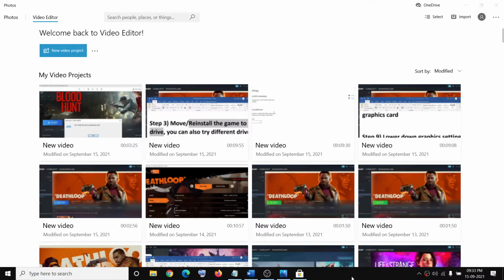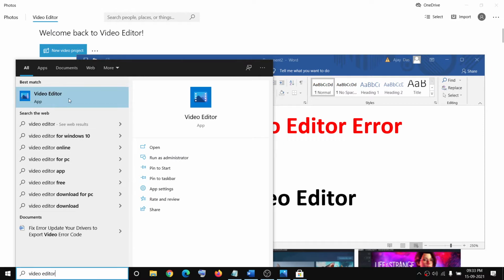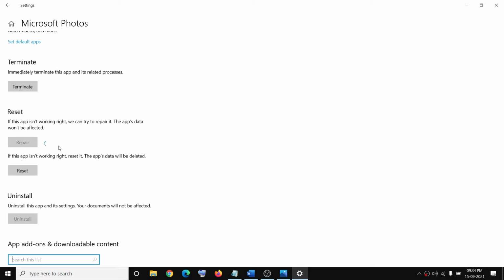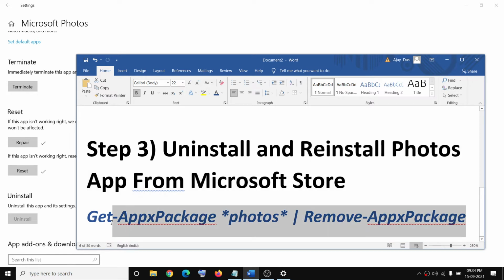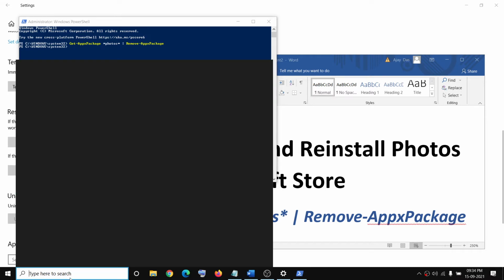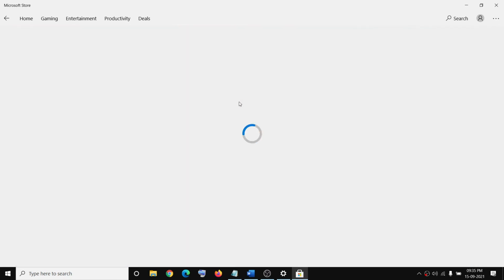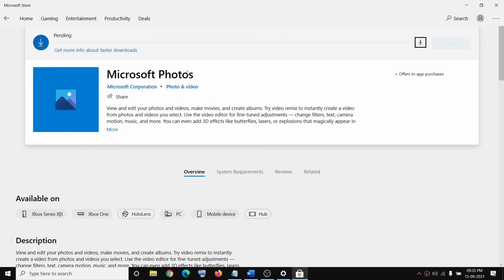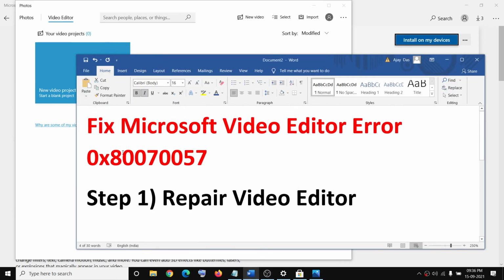Fix Microsoft Video Editor Error 0x80070057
Fix Video Editor Error Try Opening this project again the project didn't open, wait a few minutes and try again and Here's the error code in case you need it 0x80070057
Step 1) Repair Video Editor
Step 2) Reset Video Editor
Step 3) Uninstall and Reinstall Photos App From Microsoft Store
Get-AppxPackage *photos* | Remove-AppxPackage